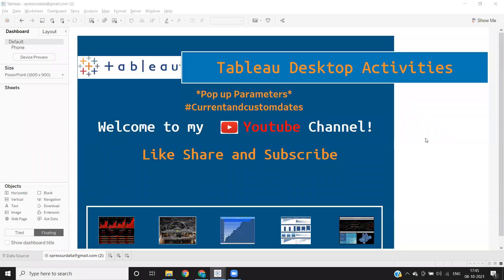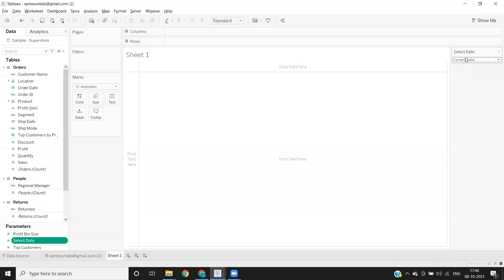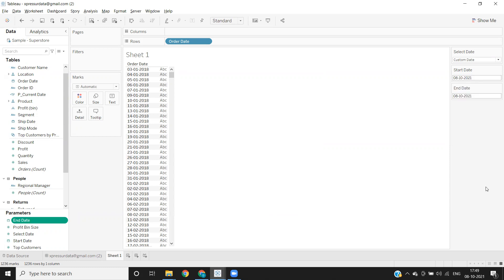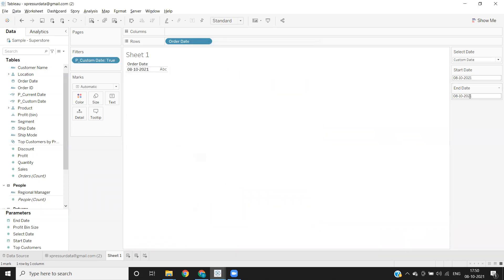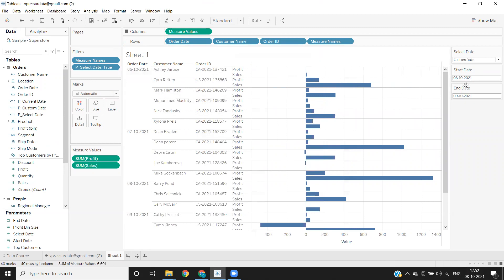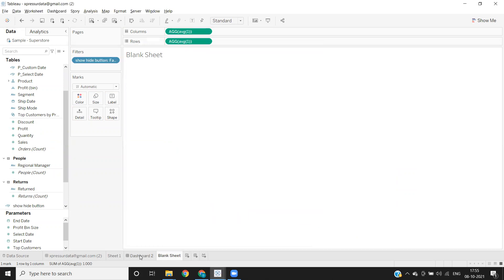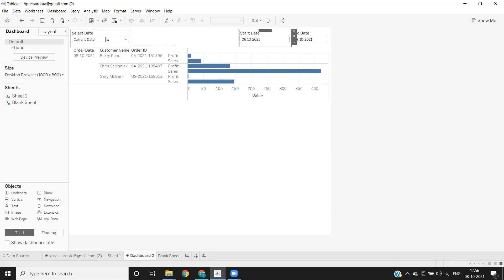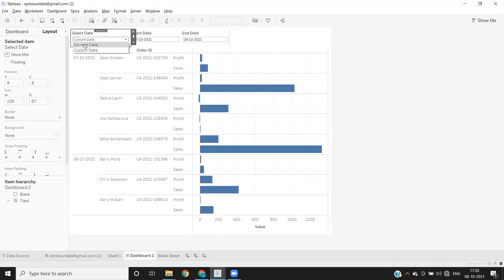Tableau Pop up Parameters-Current and Custom Date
Hello Everyone,

In this video we will learn how to use concept of Parameters effectively.

I tried to create a simpler version of displaying Current Date by default always and when custom date is selected from the parameter drop down, parameters pop up allowing user to select date range.

Below is URL of the workbook if you want to download.

Regards,
Rahul.